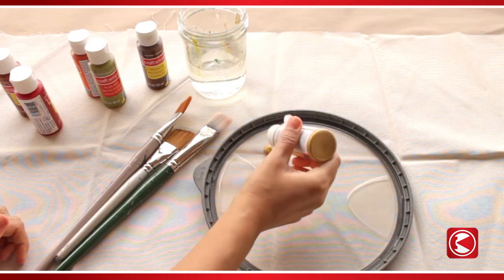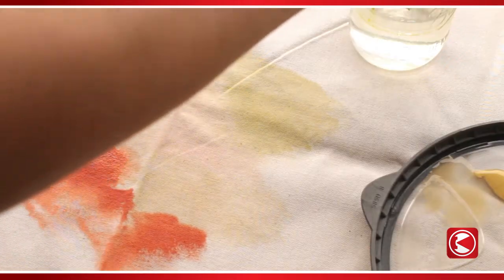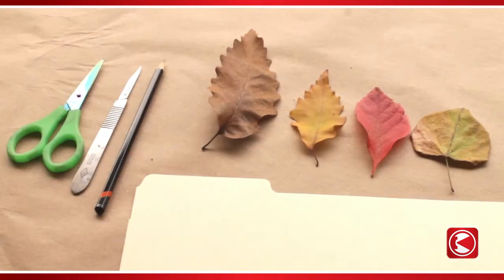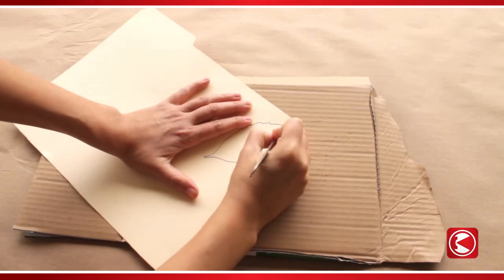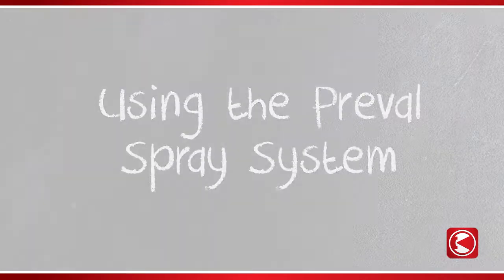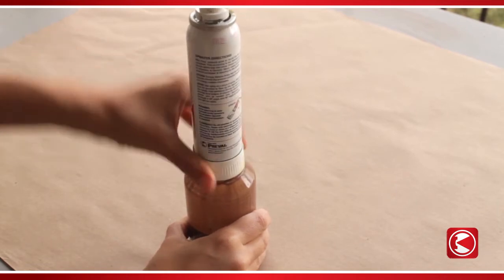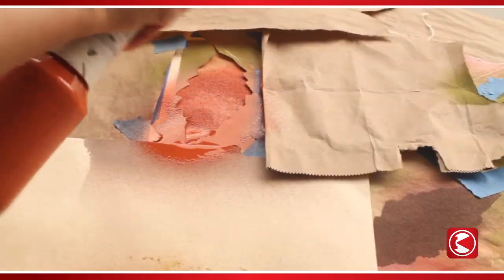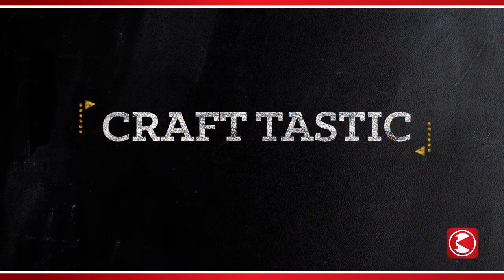Preval's Maker Minute: No-Sew Thanksgiving Table Runner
Make a custom, no-sew table runner for Thanksgiving with simple stencils and the Preval Spray System. (Click "Show More," below, for our notes.)

MATERIALS
* Preval Sprayer